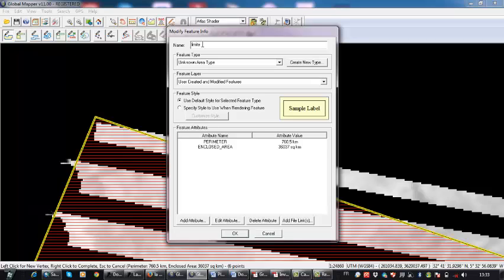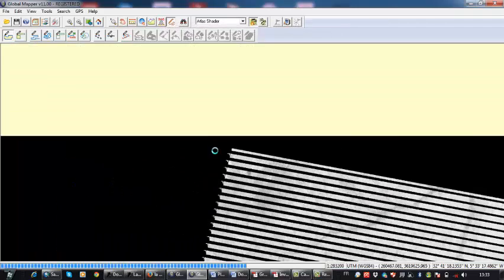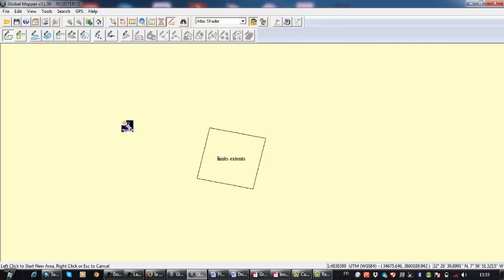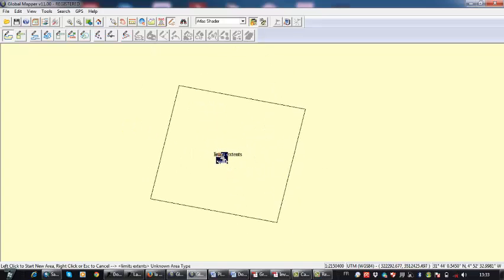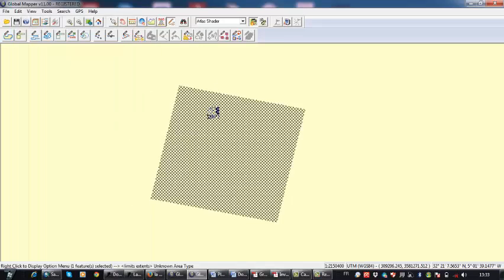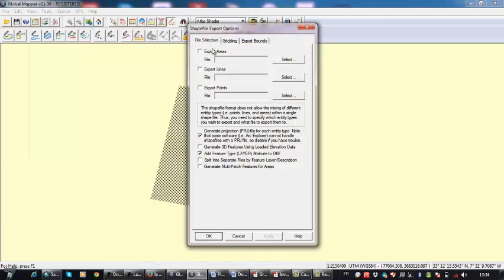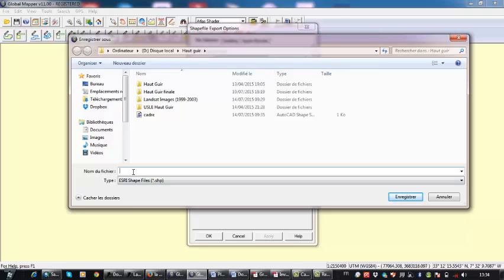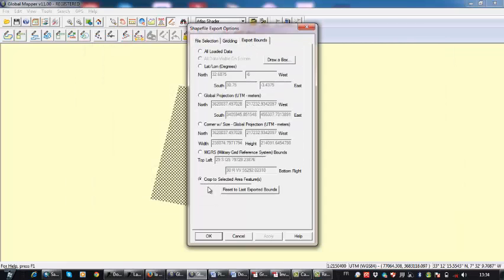How to Crop Black peripheral sides of Landsat Images ( To Sano Kakar)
On this tutorial you are going to see how to see omit the black sides of mosaic images of landsat , especially for the peoplewhose the want to do a classifaction of those images